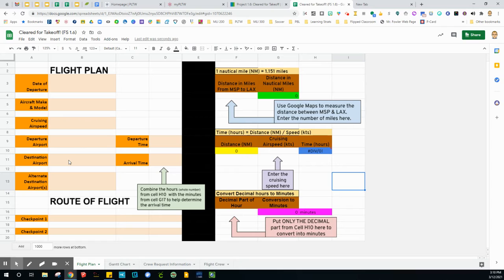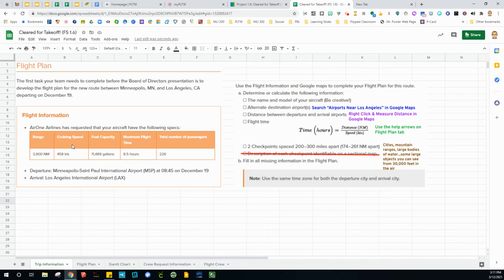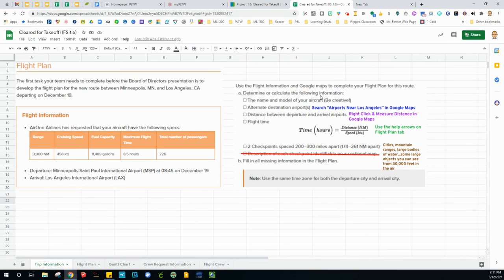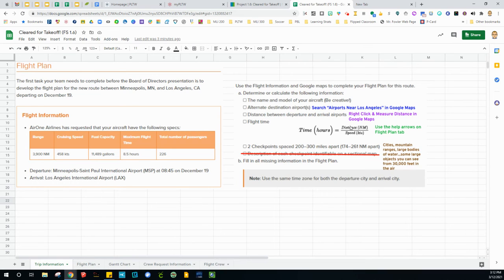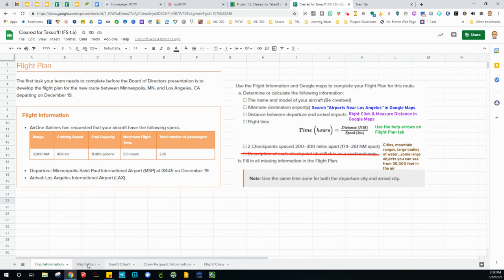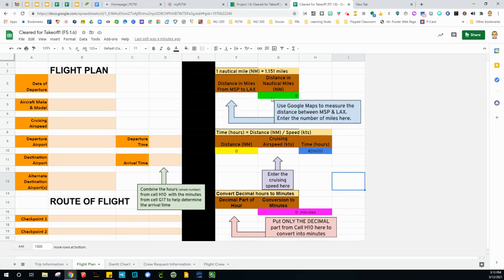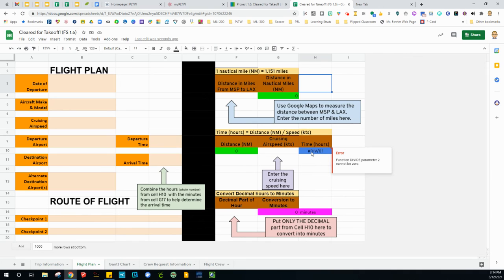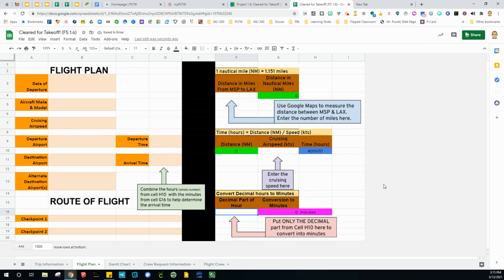Creating a Flight Plan for MSP to LAX (FS 1.6)